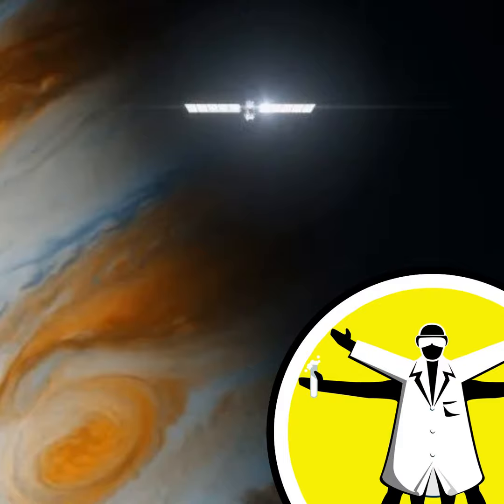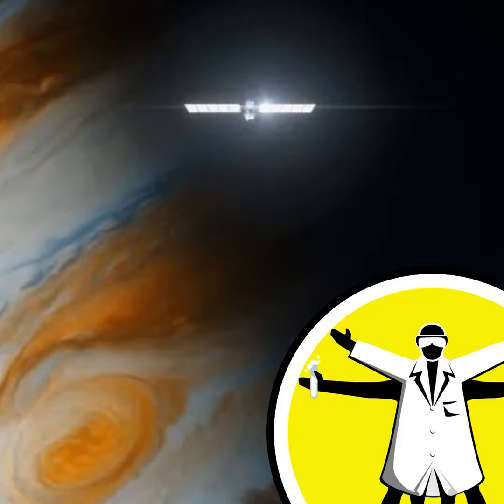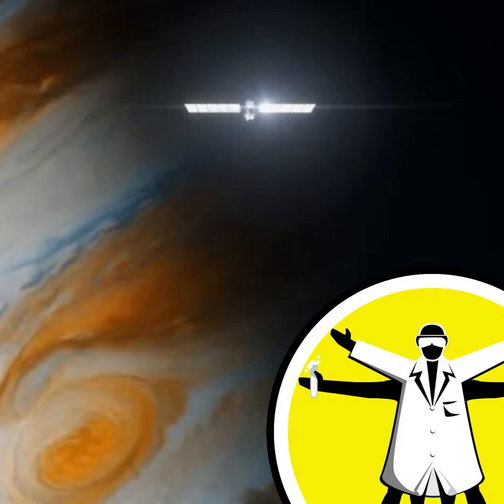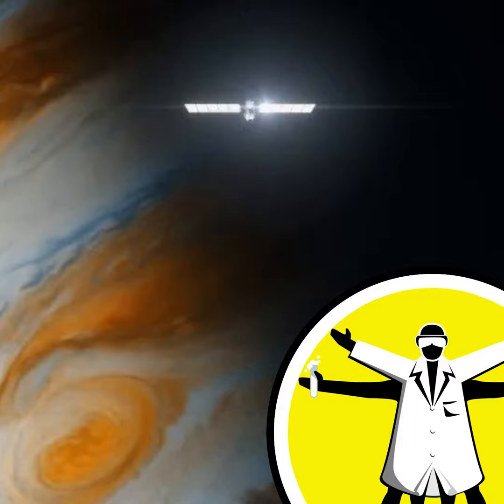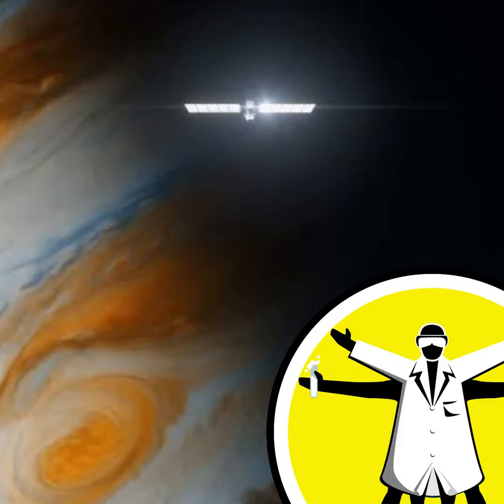Searching for signs of life on Europa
In this edition of The Naked Scientists, as NASA's Europa Clipper mission successfully blasts off towards Jupiter's moon, we look at how it leads the search for life in our solar system... Like this podcast? Please help us by supporting the Naked Scientists